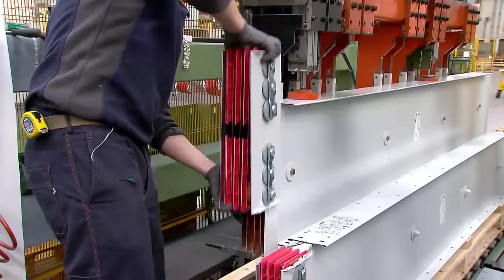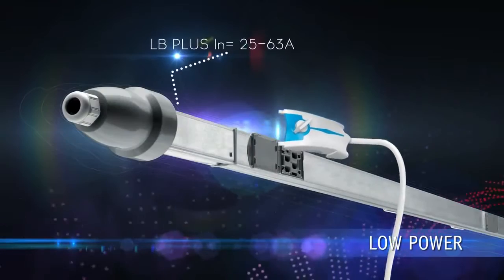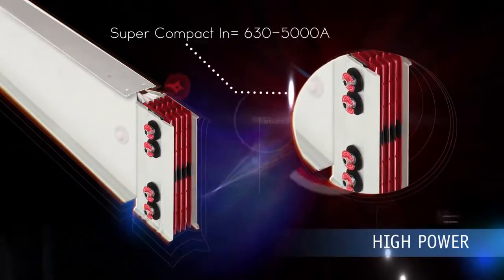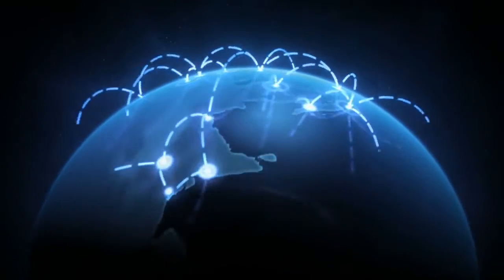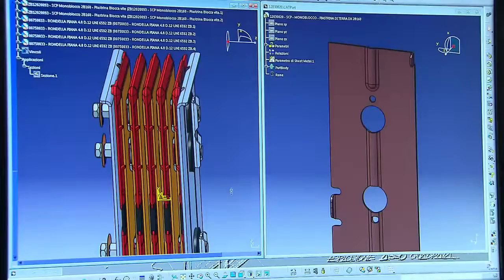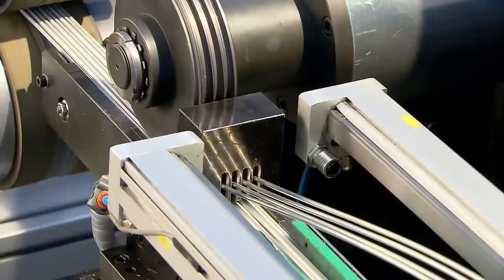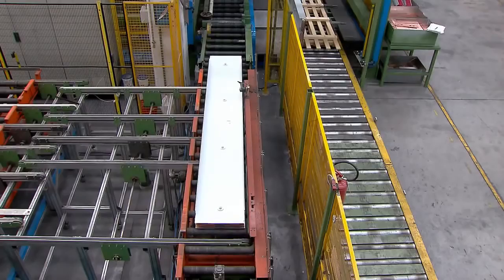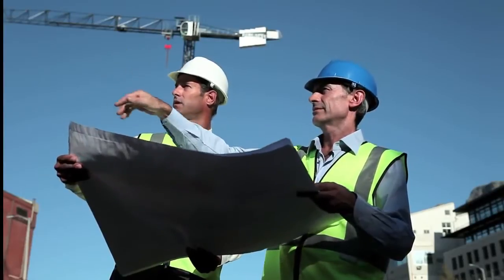Zucchini railkokersysteem van Legrand